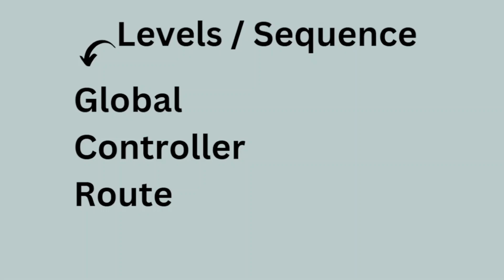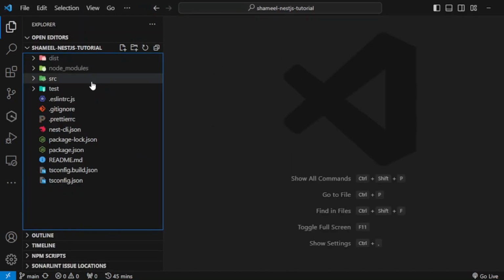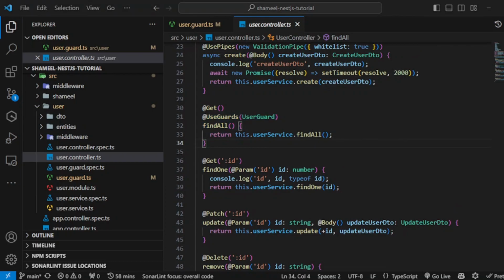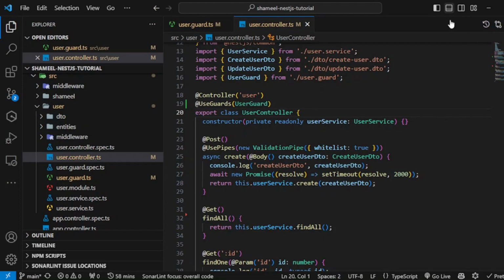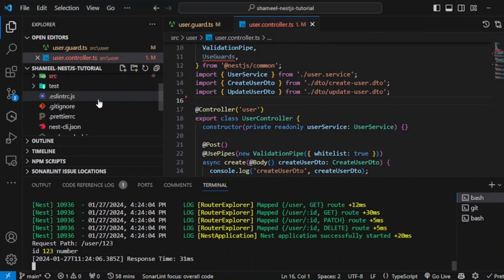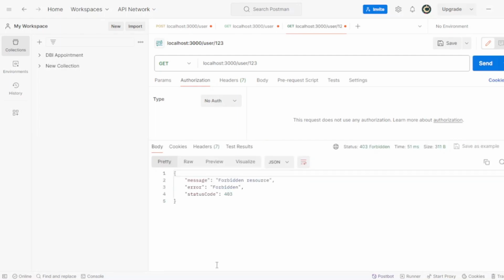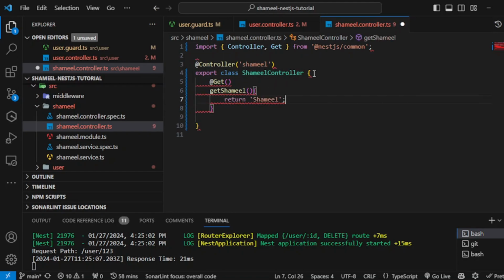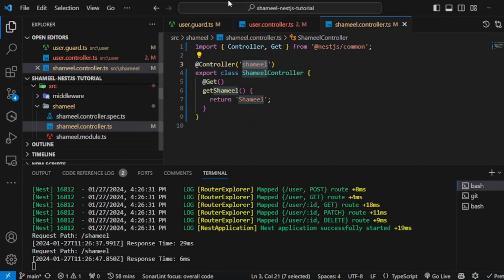NestJS Tutorial #23 | Guards Levels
The video explains the scope of Guards and how does the request goes through in sequential order in each of them. Furthermore, the video shows demonstration of how to implement each.